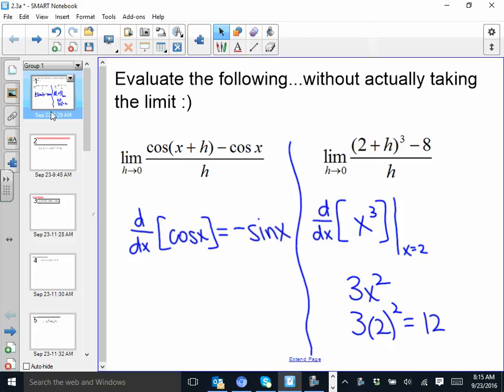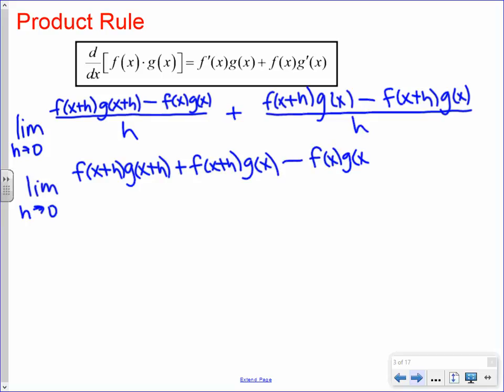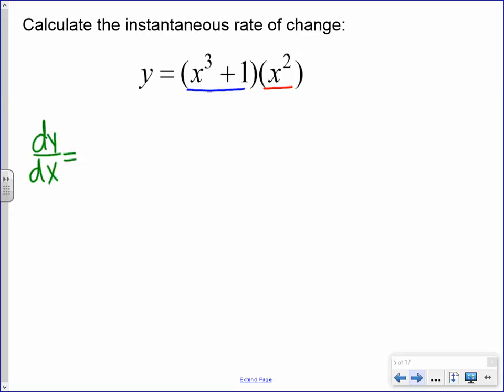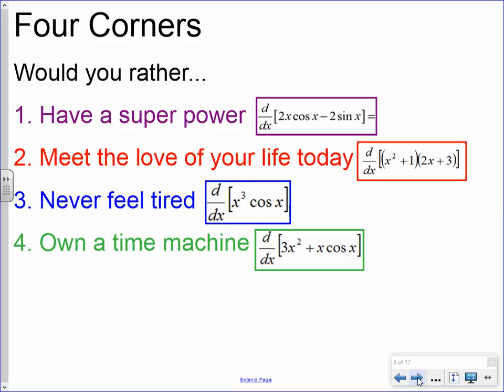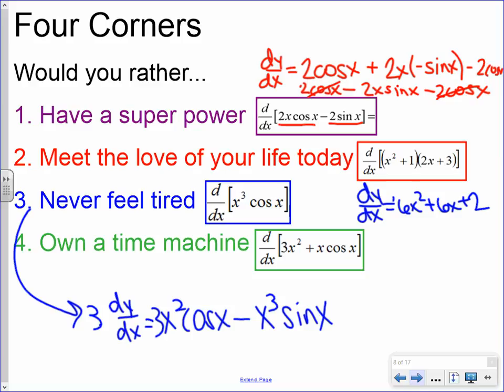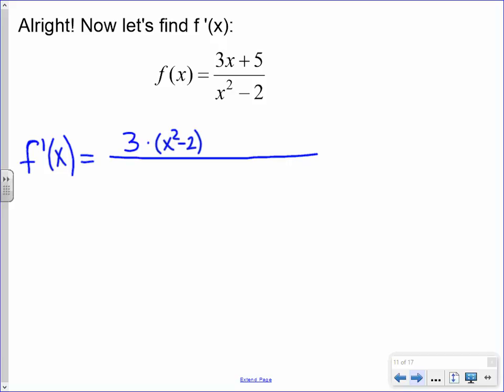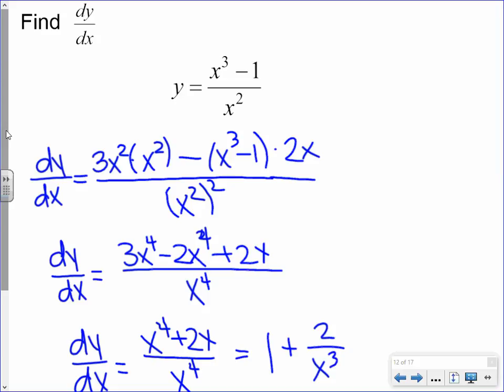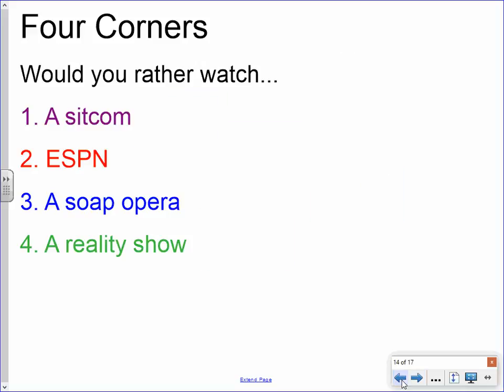2.3a (9/23/16) AP Calc AB